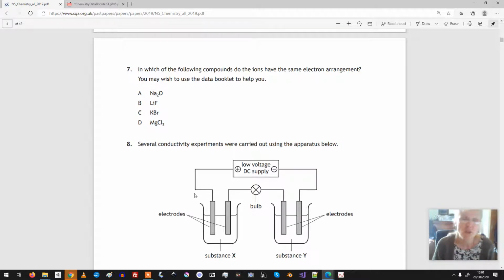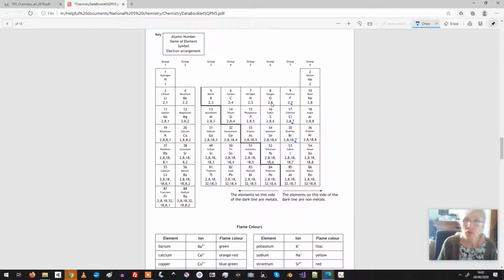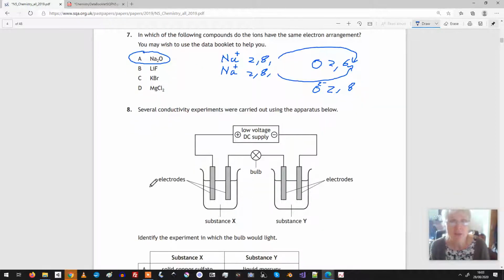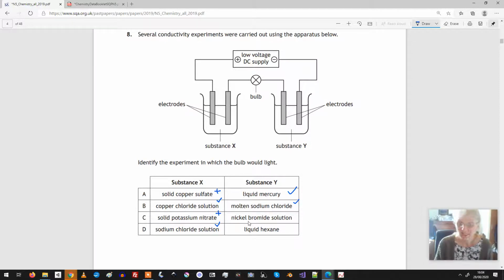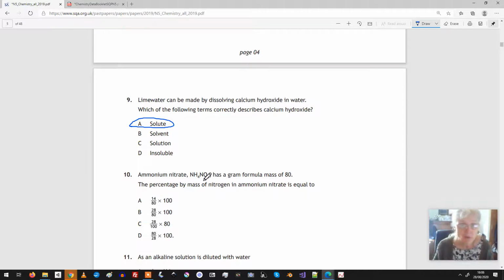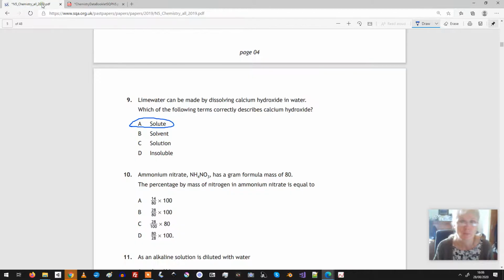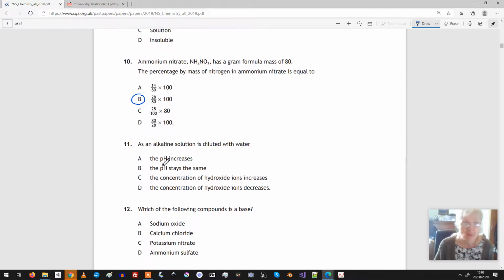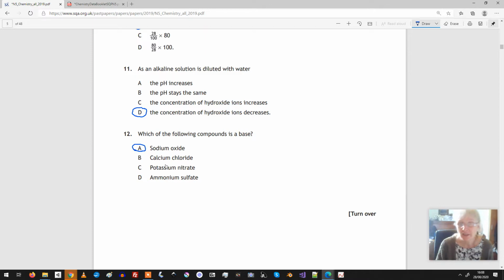07 paper 1 2019 Chemistry N5